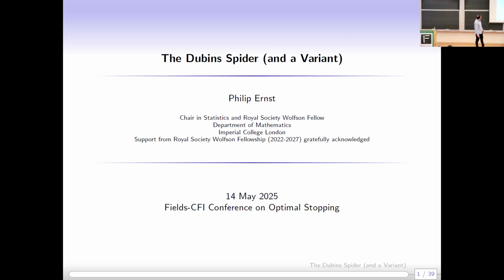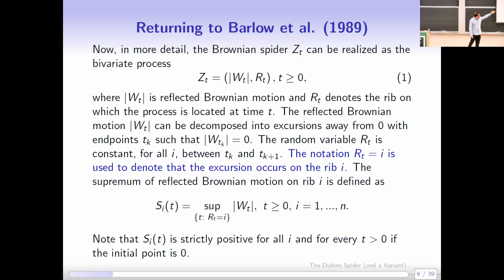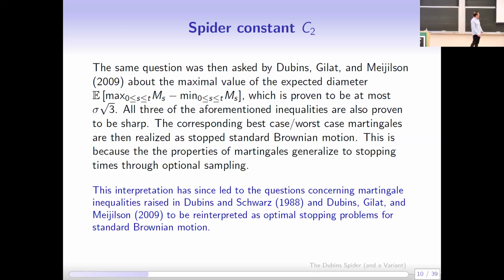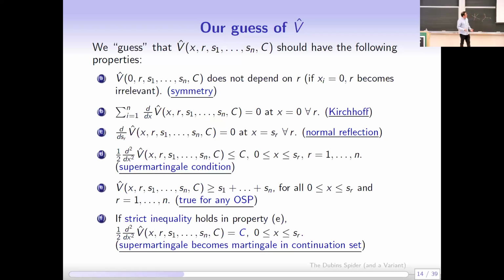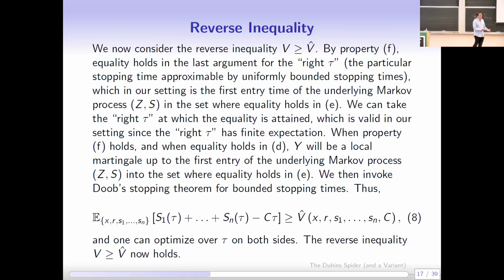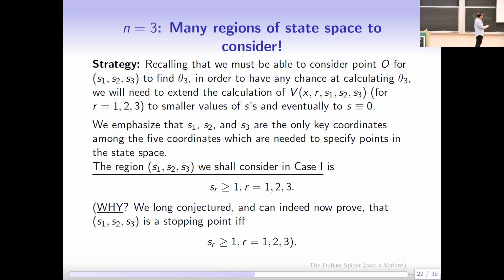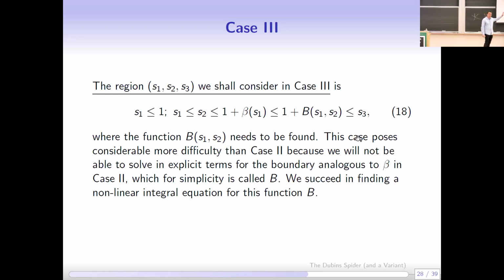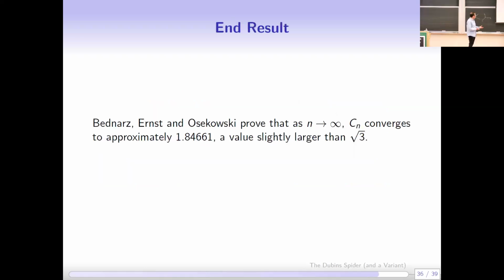The Dubins Spider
Speaker: Philip Ernst, Imperial College London
Date: May 14, 2025

Fields-CFI Conference on Optimal Stopping and Its Applications in Finance and Insurance